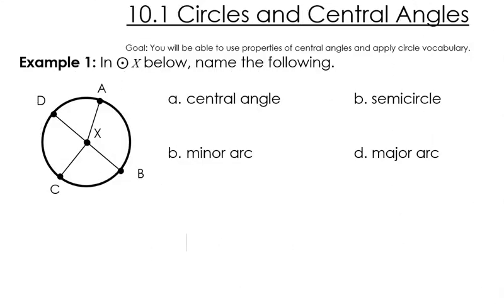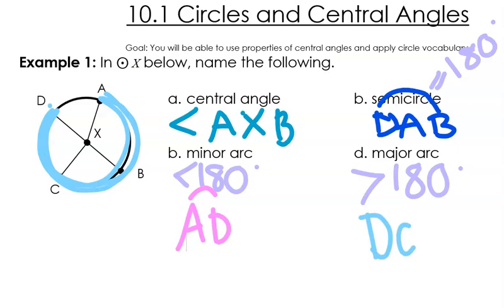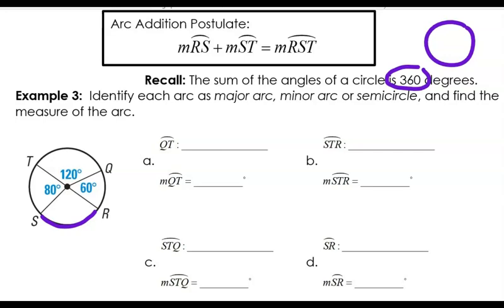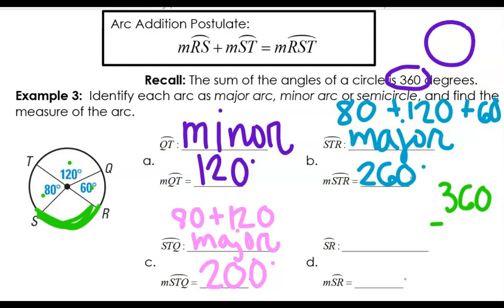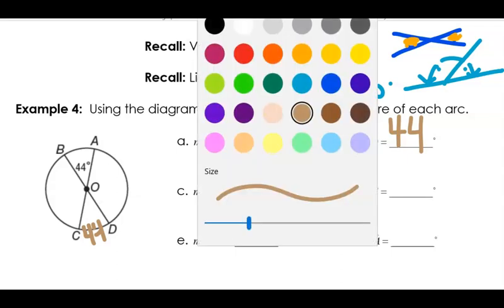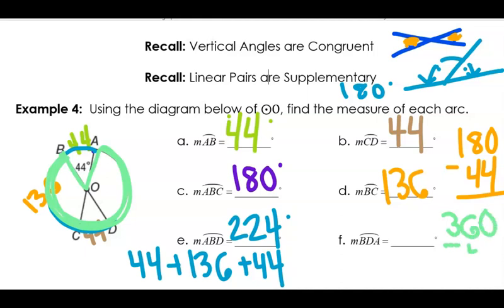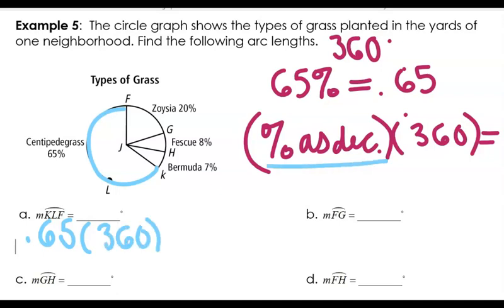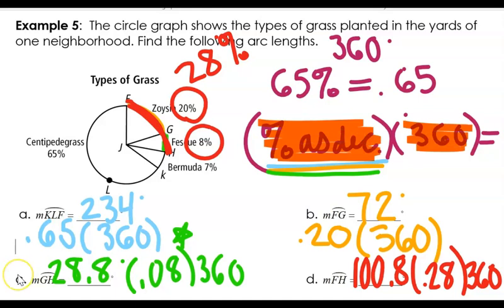Geo 10 1 Video Notes Circles and Central Angles